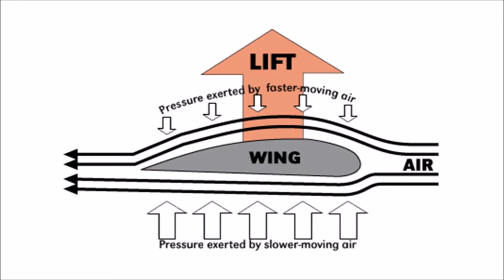How Airplanes Fly